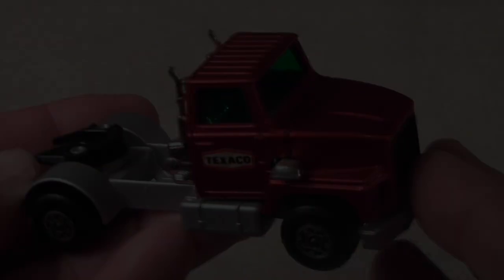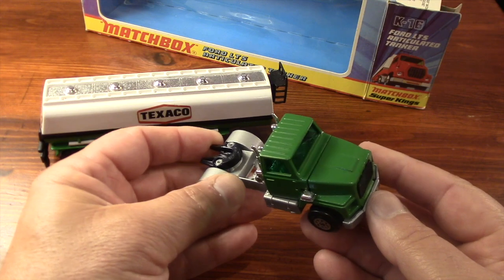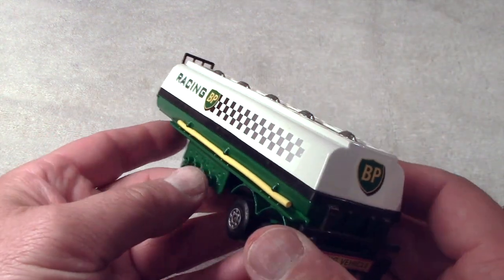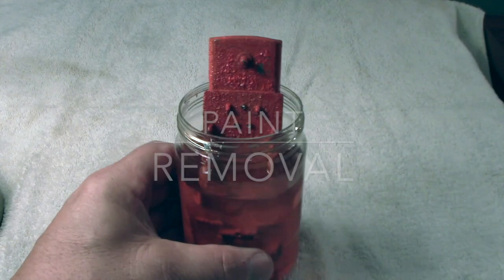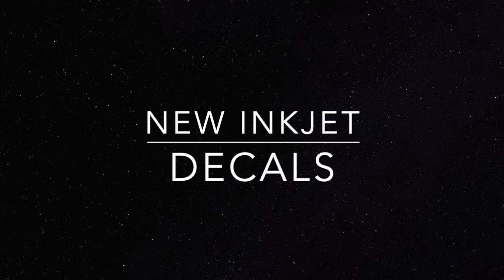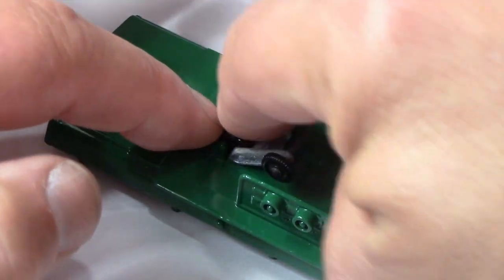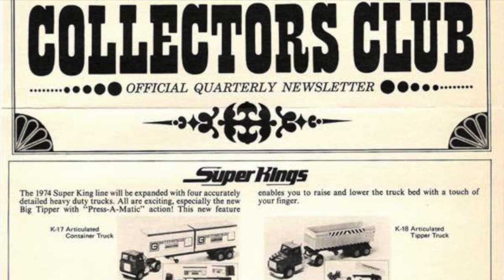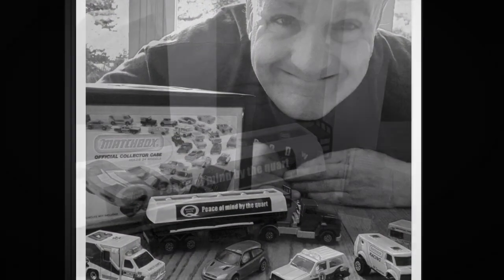Matchbox Super Kings K-16 Quaker State Custom Decals Paint Collector's Club Restored Restoration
An original Matchbox K-16 decorated for Quaker State will likely cost you over $200.00 for an example that is mint and in its original box. I don't have that kind of money but what I do have is the far more common K-16 in red decorated for Texaco. With some patience, spray paint and my inkjet printer, I'll transform my beaten-up toy into the far rarer and more expensive Green Quaker State K-16.